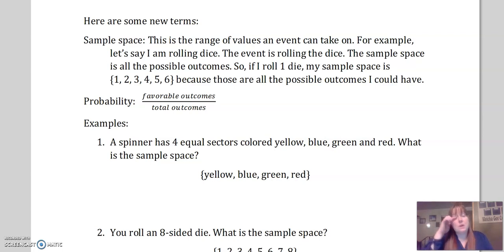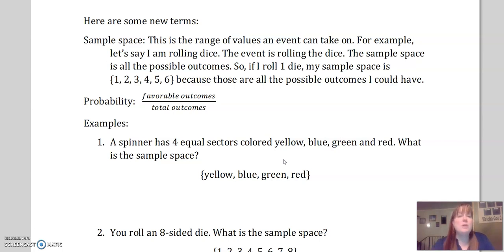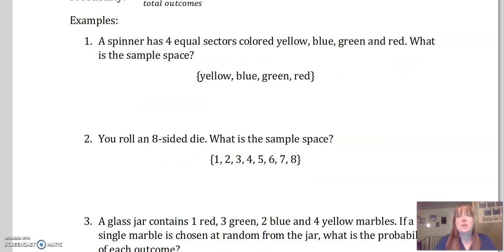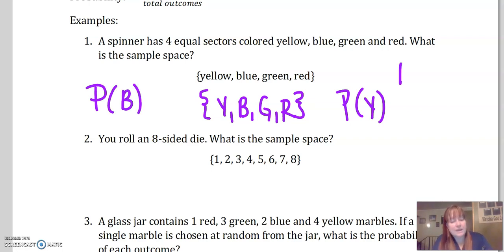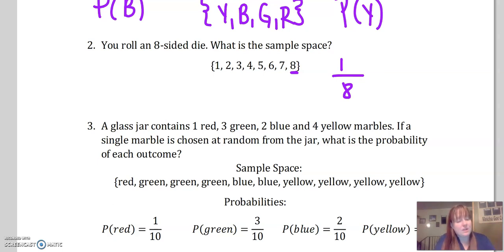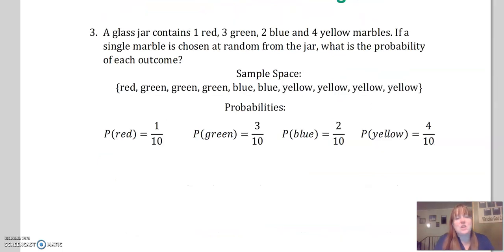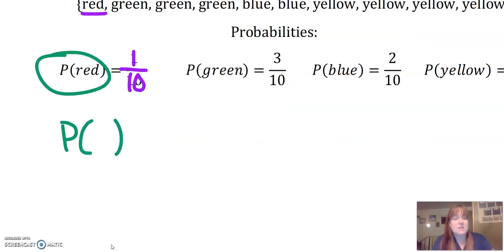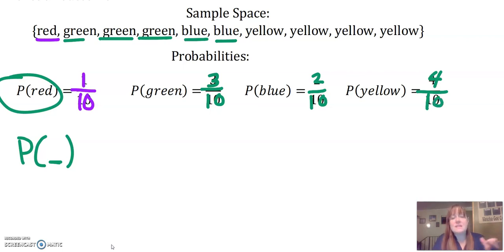Intro to Probability and Sample Space